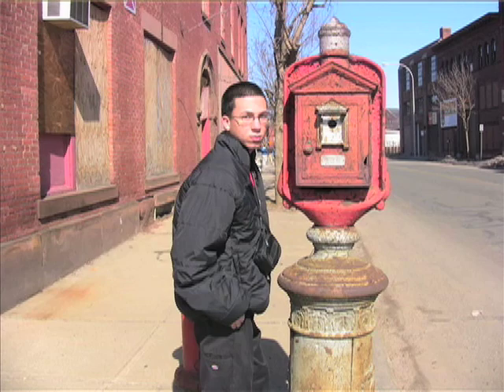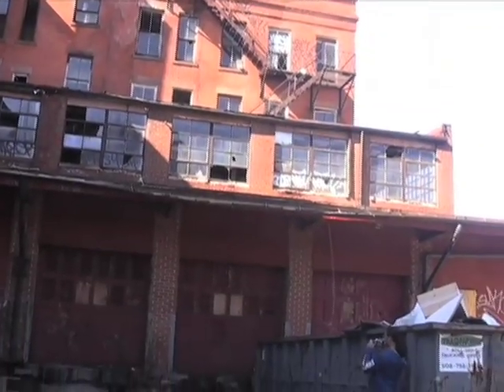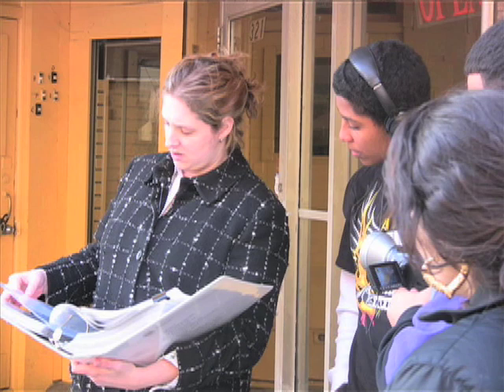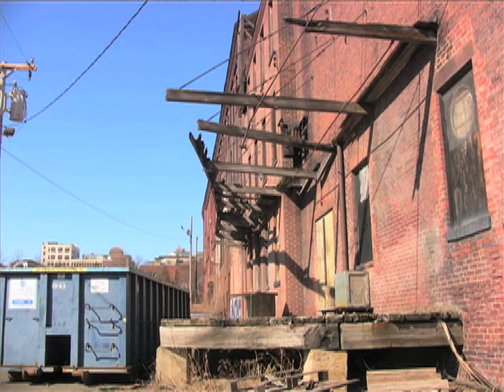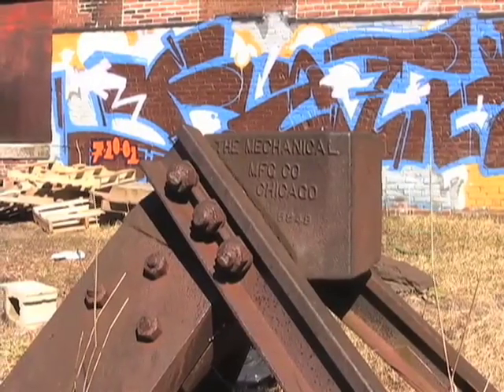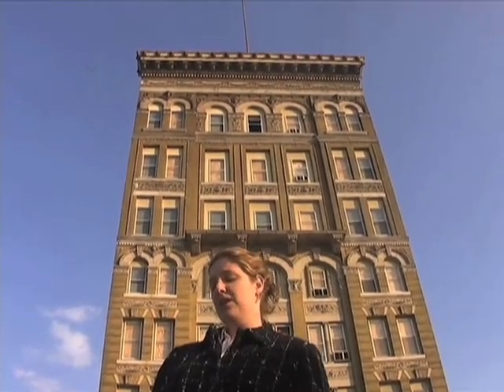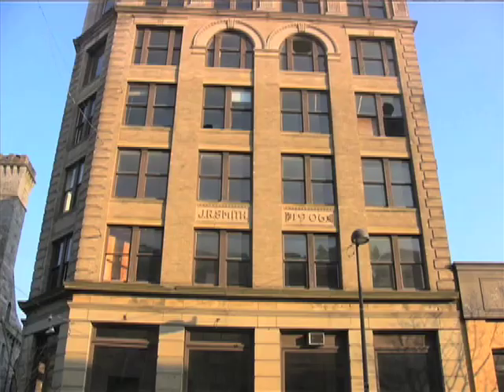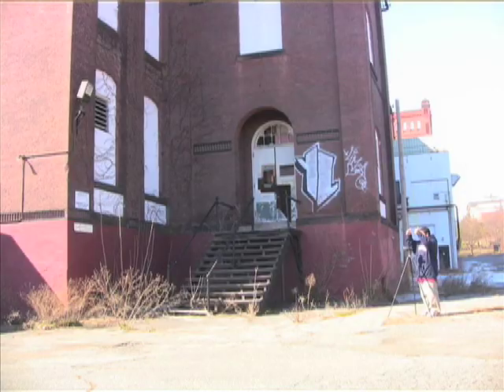Abandoned Buildings in Holyoke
Holyoke Youth Media Project - The video crew takes a look at the issue of abandoned buildings in Holyoke MA.